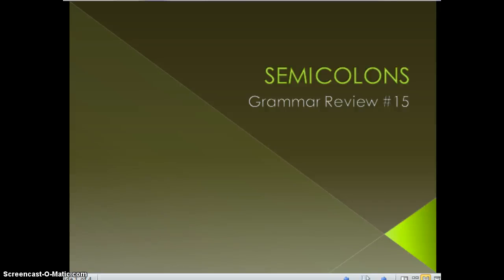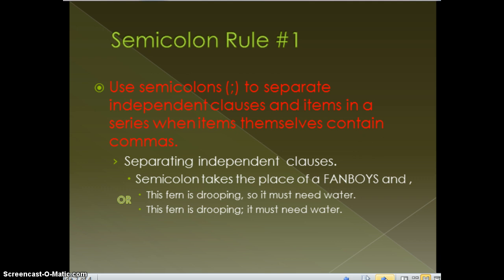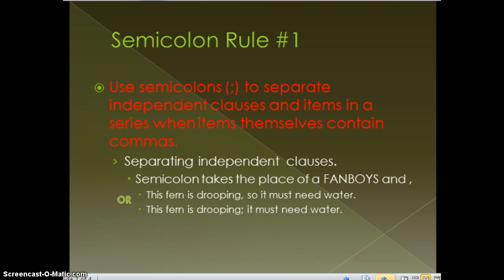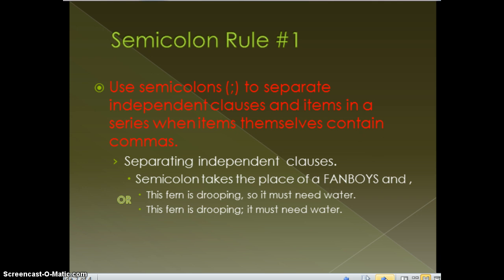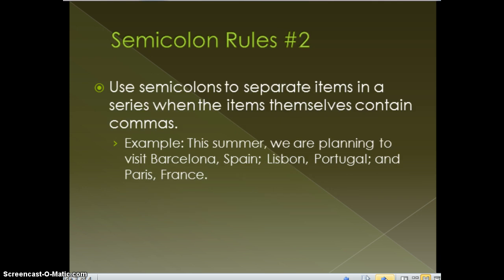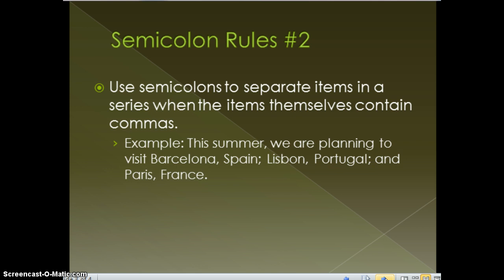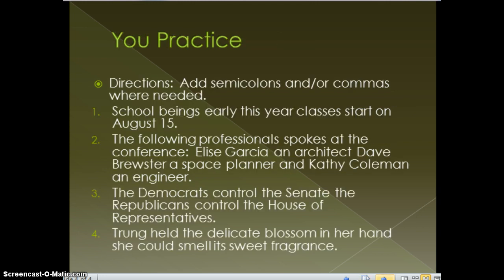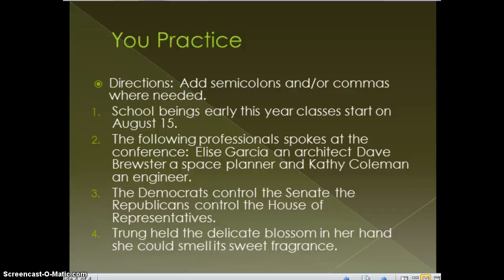Grammar Review #15: Semicolons